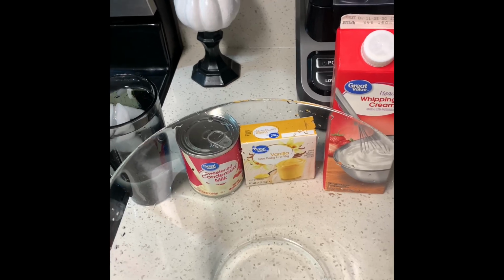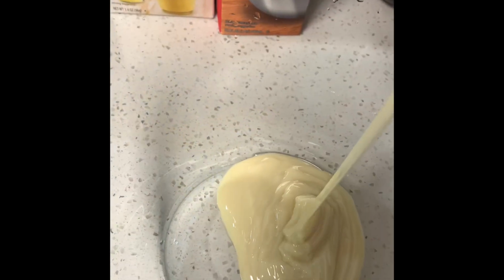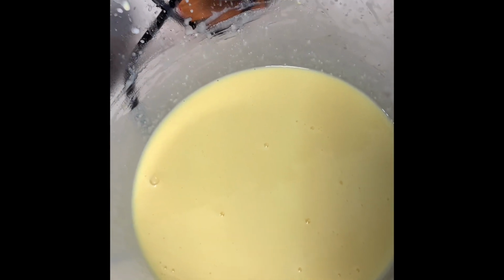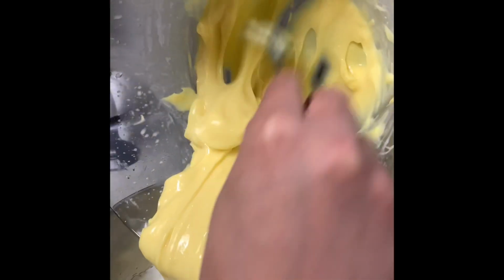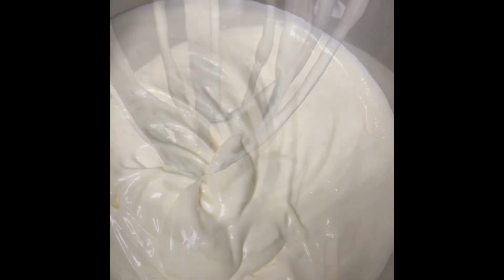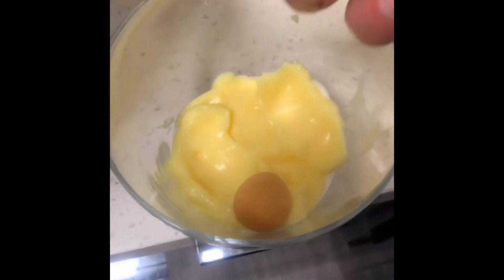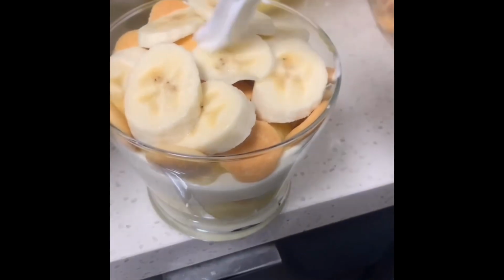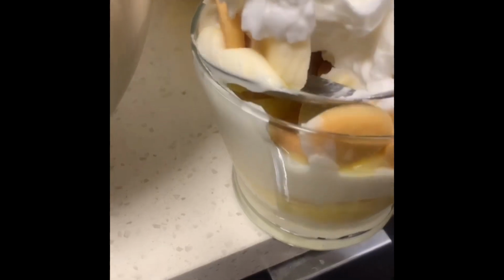Banana pudding with vanilla wafers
Whipped pudding regular pudding wafers bananas another layer top it off with whipped cream